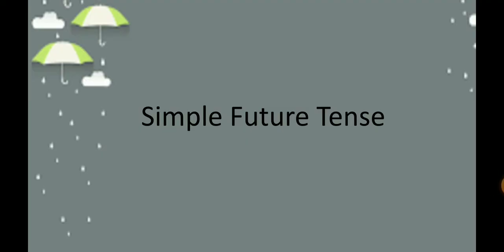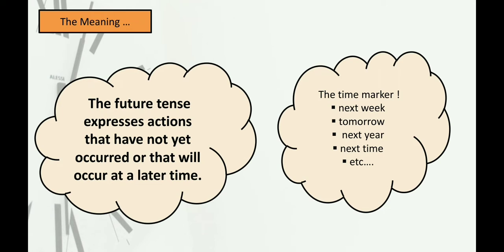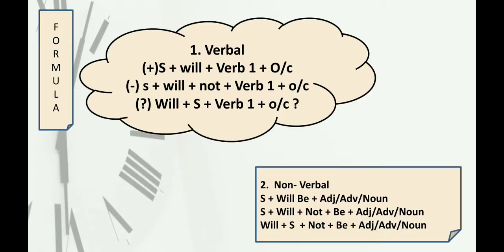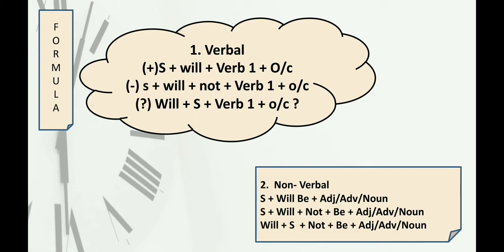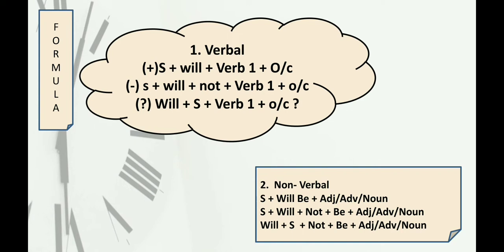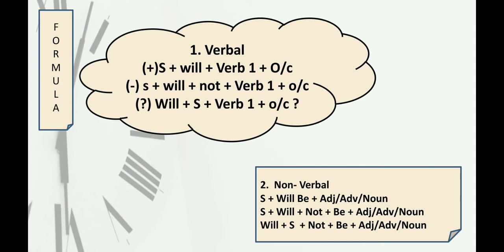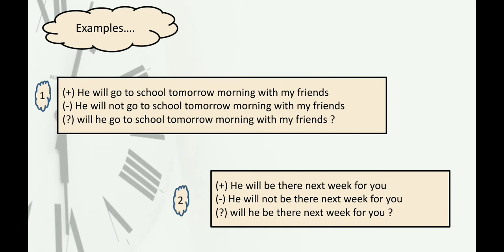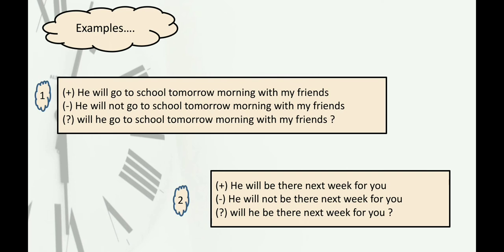Simple Future Tense